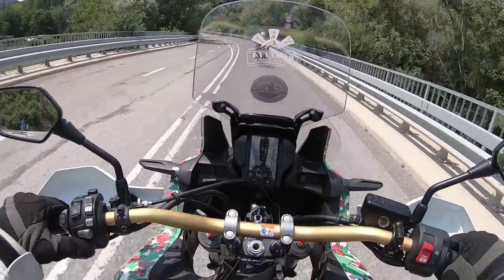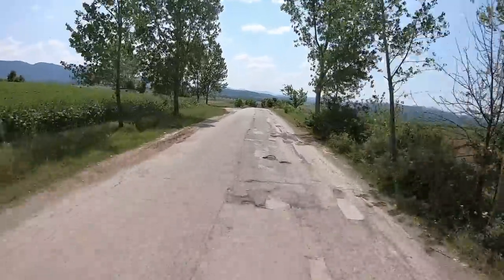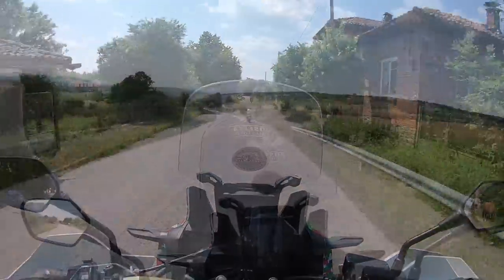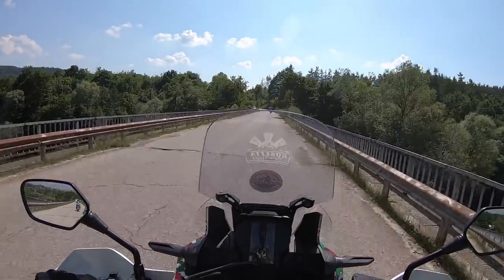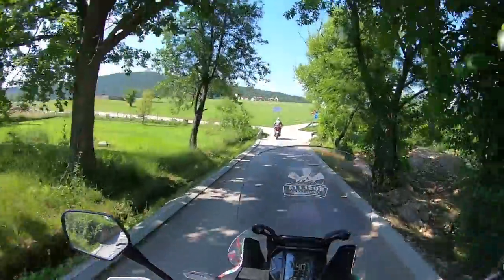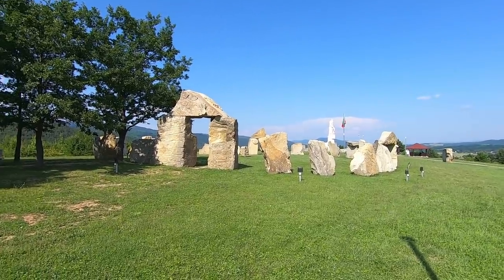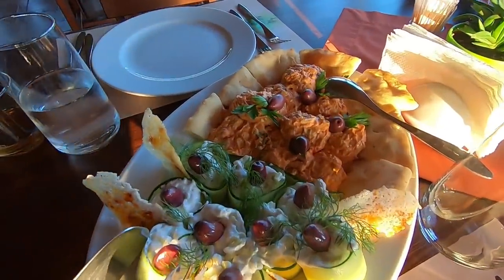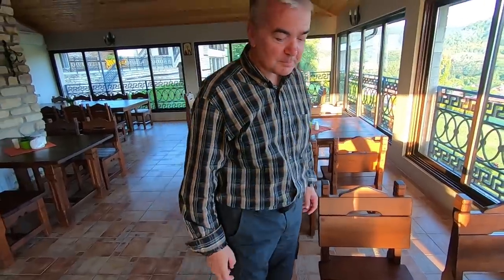Yovkovtsi Dam & Valachan Voivoda Monument | Season 11 | Episode 2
Motorcycle Tour around Bulgaria with Rosetta Moto Tours

In this video episode, I will share my wonderful experience around Bulgaria with Rosetta Moto Tours. We visited Yovkovtsi Dam & the monument of Valchan Voivoda. On the side, as a bonus, we had hours of great twisty roads and a wonderful hotel right in the mountains.

I highly recommend their products to each and every one of you.